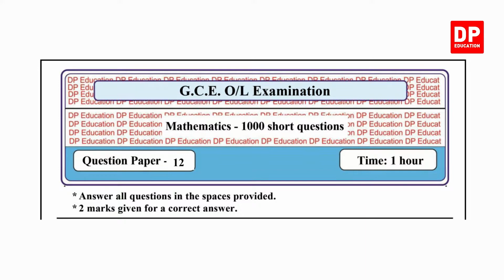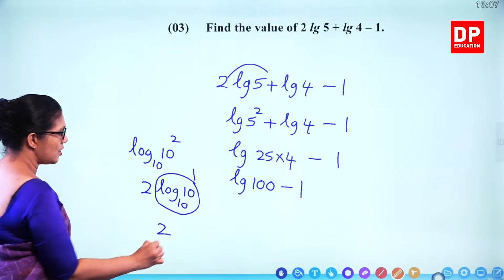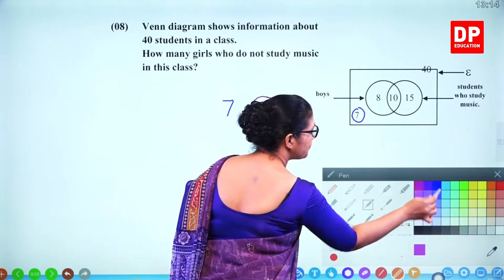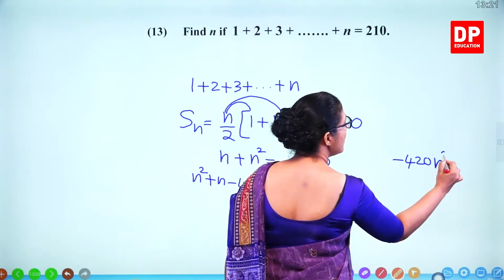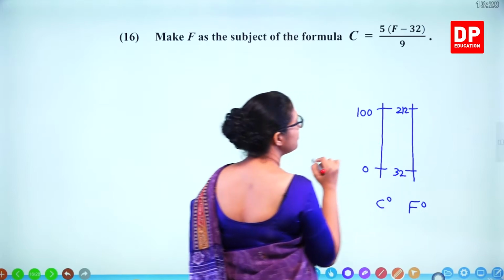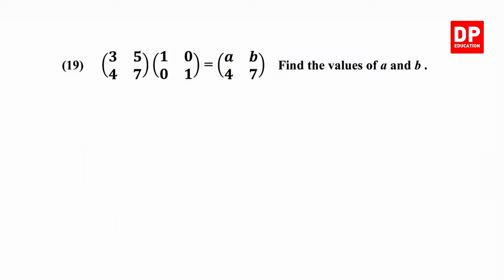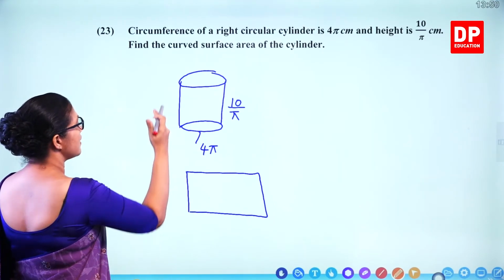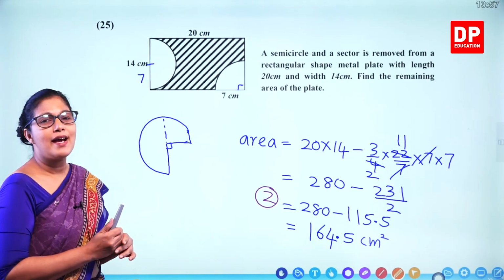Part 12 - 1000 questions targeting Ordinary Level Exam